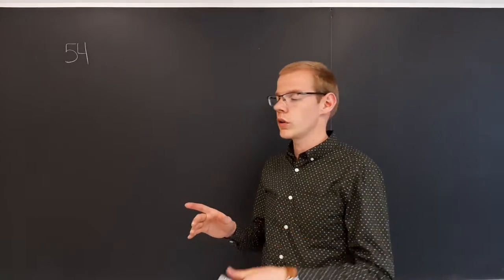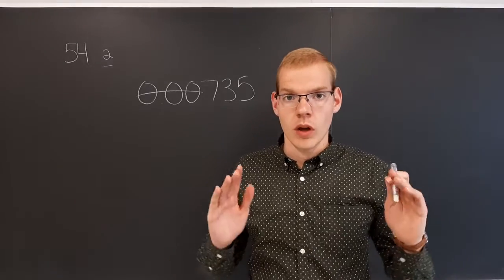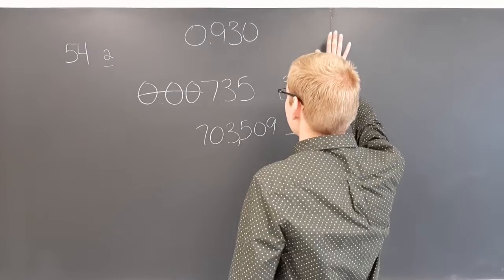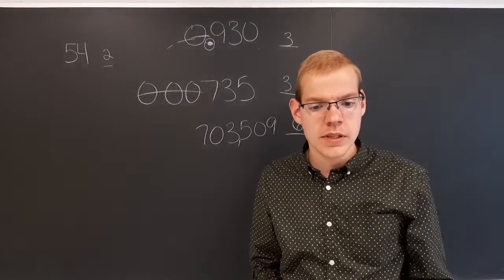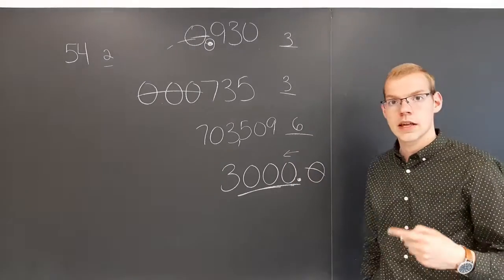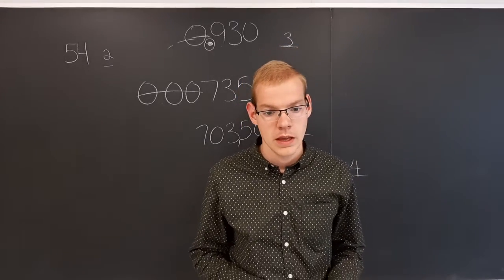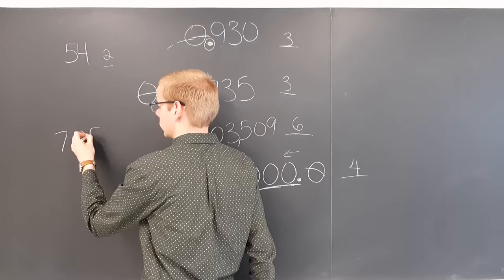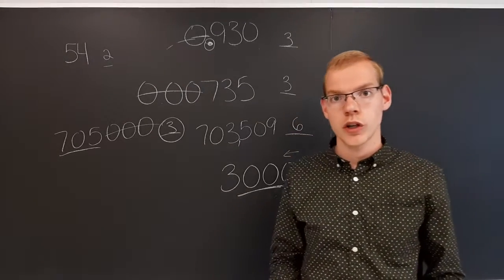Mathematics 809 Lesson 3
Counting Significant Digits